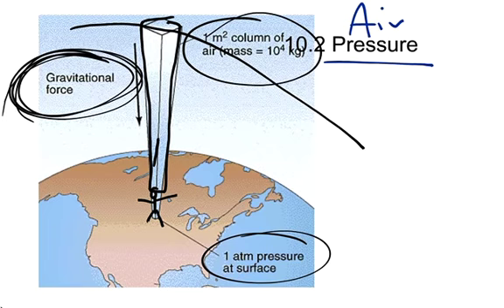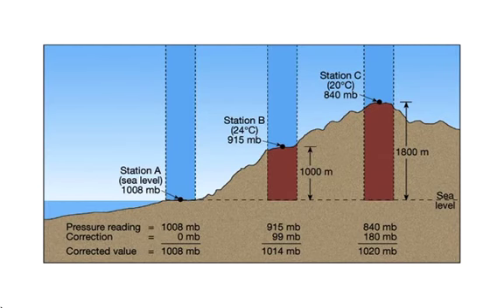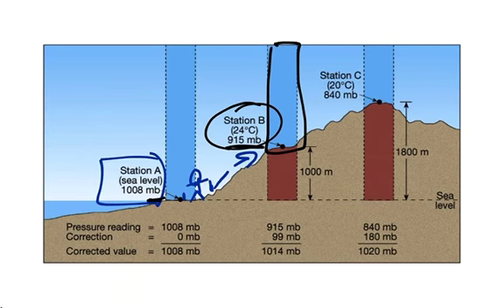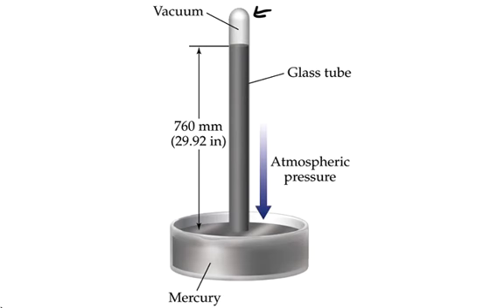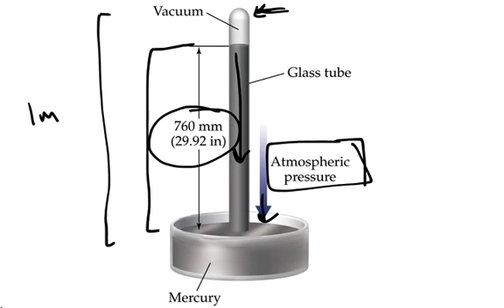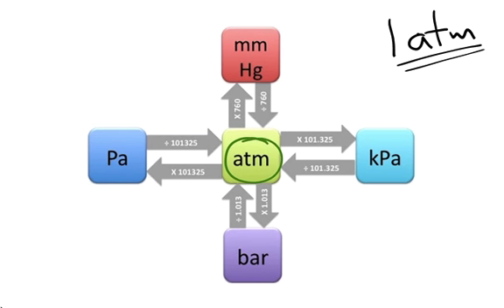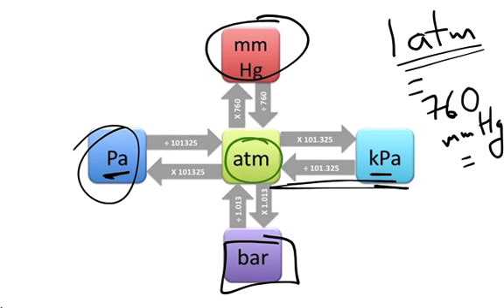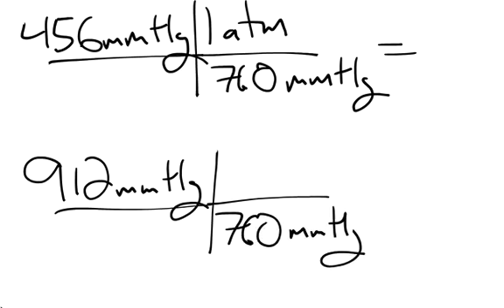10 2 Pressure